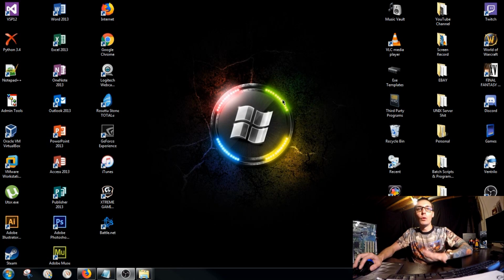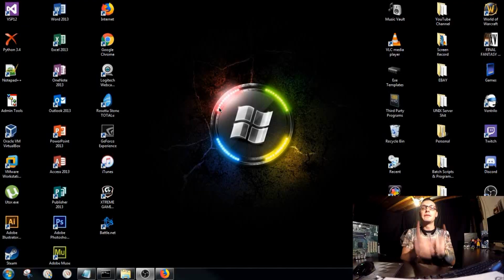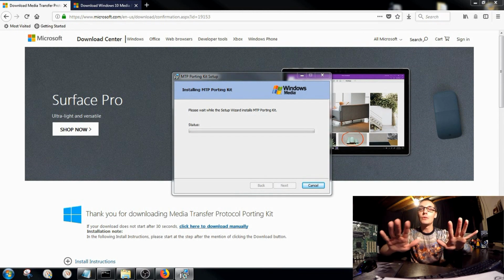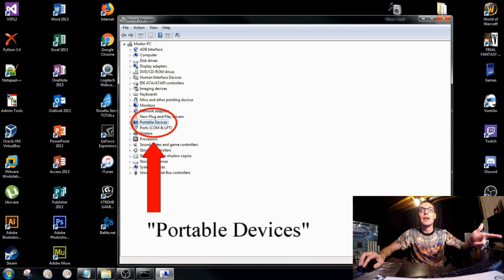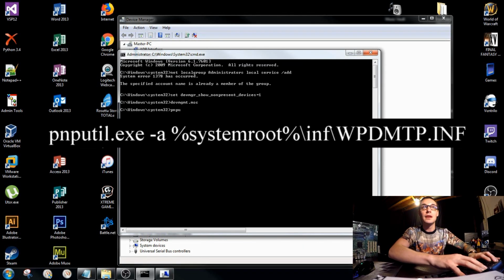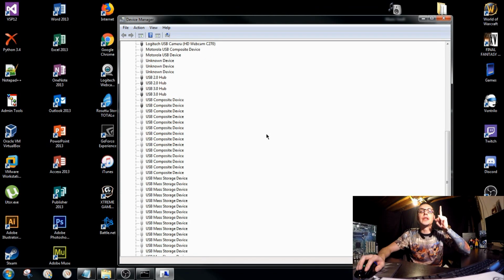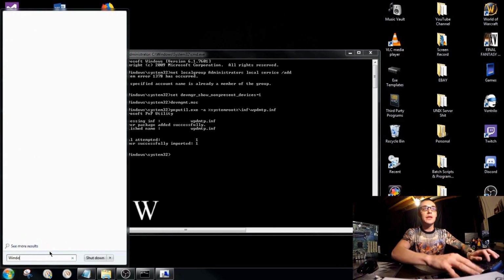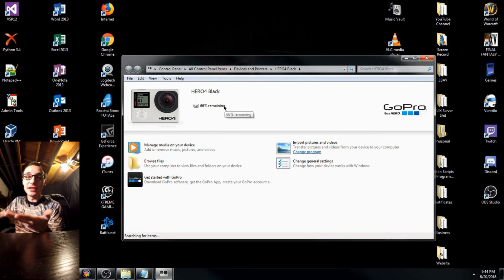FIX "USB Device Not Recognized & Device Driver Not Installed" | iPad, iPhone, Android, Tablet, GoPro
Here’s where you can follow me on other Platforms if you prefer. I appreciate ALL interactions, so thank you again for being here with me.

Common Errors:
Device Driver Software Was Not Successfully Installed
No Driver Found
USB Device Not Recognized
A media driver your computer needs is missing
Windows Does Not Recognize USB Device
Unknown Device
one of the USB device attached to this computer has malfunctioned, and Windows does not recognise it
Bad or Incompatible Device Driver
Device Name ROOT\UNKNOWN\0000
Error code ?\PNP0000\0
Question Mark Error Code
Yellow Triangle Error Code

How to Fix Your MTP Device (Media Transfer Protocol Device)
Examples: iPad, iPhone, Android Phone, Tablet, GoPro

Adding Local/Domain User Control:
- Click Start
- Type: CMD
- Right Click CMD - Run as Administrator (Ensure it says "System32" as the final output in the command line.)
- Type in CMD: net localgroup Administrators local service /add
- MINIMIZE out of CMD prompt (Just in case this doesn't work.)

Installing Porting Kits (INTERNET NEEDED ON PROBLEMATIC COMPUTER)
- Make sure your device is currently UNPLUGGED.
- If you're not sure: Click Start, then type in MSINFO32 and hit the enter key - Click System Information (if not auto-selected) - Look under "OS Name"
Porting Kit for Windows XP | Vista | 7 | 8 | 10: 32 & 64 Bit - (US & OTHER)
Porting Kit for Windows N Version - (European Economic Area, Croatia, and Switzerland)

Ghost Device Removal USB / Portable Devices:
- Making sure the CMD is elevated Operator (System 32)
- Type: set devmgr_show_nonpresent_devices=1
- Type: DEVMGMT.msc (Device Manager)
- Locate to top of device manager and click 'View' - Then click 'Show Hidden Devices'
- Go down to Portable Devices and click the drop down arrow or double click it
- Right click on your device if you see it, if not - don't worry
- Go to properties - Then Details - Then Select 'INF NAME' in the drop down
- WPDMTP.INF is the primary driver for all MTP devices
( You can check to See if you have the .INF file in folder: %systemroot%\inf\ )
- Go back to elevated CMD prompt
- Type: pnputil.exe -a %systemroot%\inf\wpdmtp.inf (This is a command for Windows 7 | 8 | 10)
- Now go back to Device Manager and remove all Ghost Portable Devices
- Locate down to Universal Serial Bus Controllers and click the drop down arrow
- Remove all ghost devices under here
- (OPTIONAL) To remove non-ghost device USB Hubs though I do not reccomend it because sometimes your computer won't reallocate them on re-boot

Microsoft AutoPlay Settings Configuration:
- Type AutoPlay (no spaces) and click the top one
- At the very top, check the box that says "use autoplay for all media and devices"
- Scroll to the bottom and click "Reset all defaults."
- Click save at the bottom right hand side.
- (OPTIONAL) By unchecking the top box and changing your device to "Take No Action" it will not prompt you to open that device. So you will need to go toyour Computer or (C:\ aka %systemroot% or "Devices and Printers" and find your device from there) if you feel that will help.

Windows Update: (INTERNET NEEDED ON PROBLEMATIC COMPUTER)
- Click On Start
- Type: Windows Update
- Hit enter
- You will see somewhere on the screen "Check For Updates" - Click that
- After Windows finishes checking for Updates, locate to "Install Updates" and click there.
- Install & run all updates.